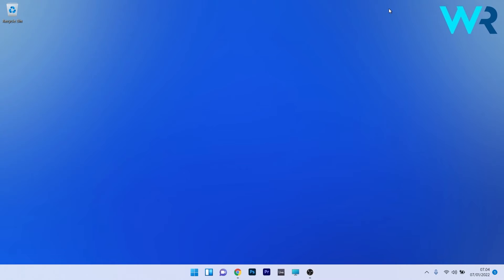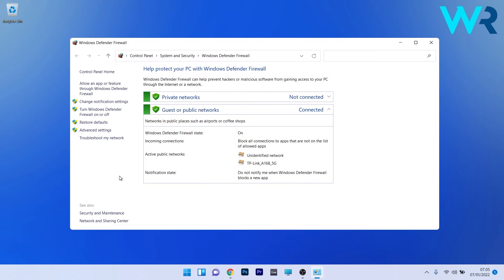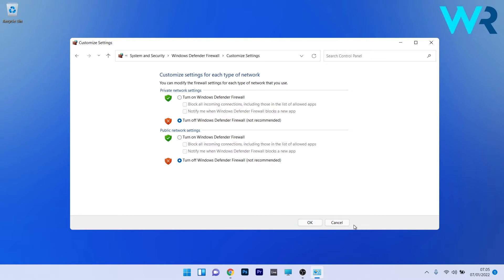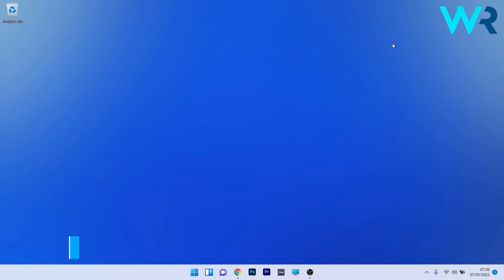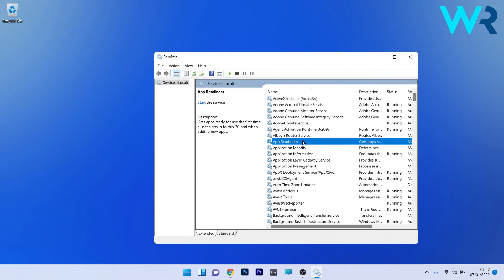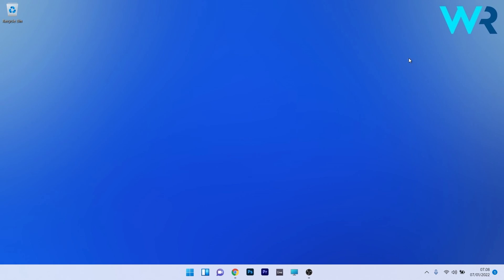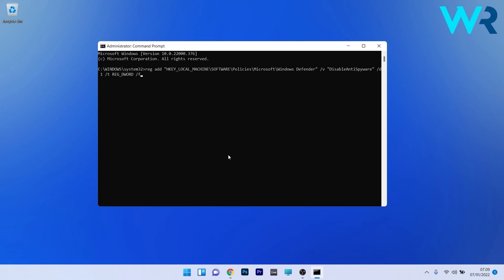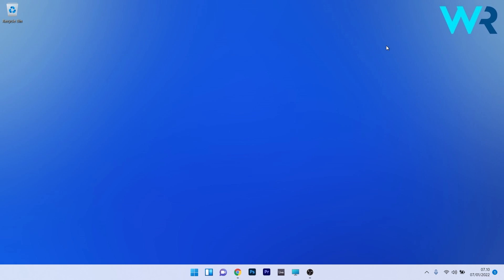FIX: Windows Filtering Platform has blocked a connection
| ⚙️Try Fortect to fix and optimize your PC like a Pro

Commandlines:
1. DISM.exe /Online /Cleanup-image /Scanhealth
2. DISM.exe /Online /Cleanup-image /Restorehealth
3. sfc /scannow

4. reg add "HKEY_LOCAL_MACHINE\SOFTWARE\Policies\Microsoft\Windows Defender" /v "DisableAntiSpyware" /d 1 /t REG_DWORD /f

5. reg add "HKEY_LOCAL_MACHINE\SOFTWARE\Policies\Microsoft\Windows Defender" /v "DisableAntiSpyware" /d 0 /t REG_DWORD /f

0:00 - Intro
0:16 - Disable the Firewall
0:45 - Run DISM and SFC
1:09 - Restart Windows Security Center